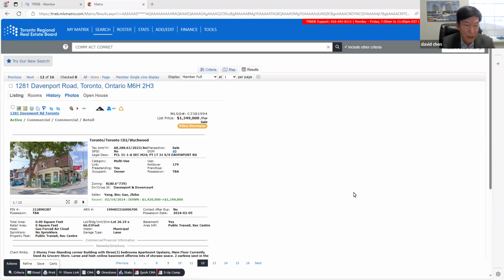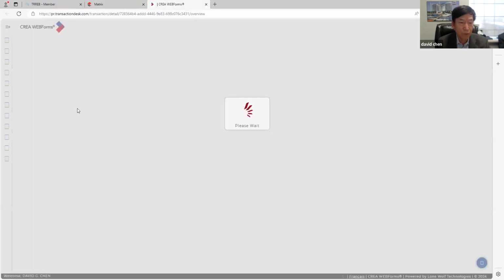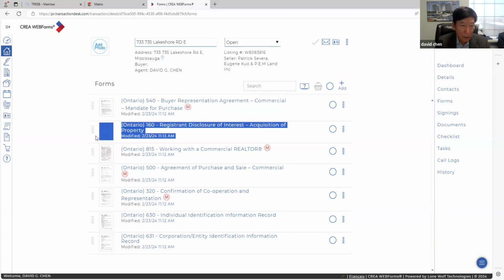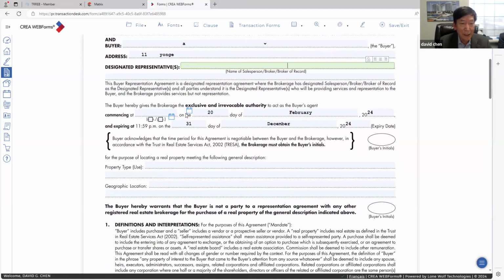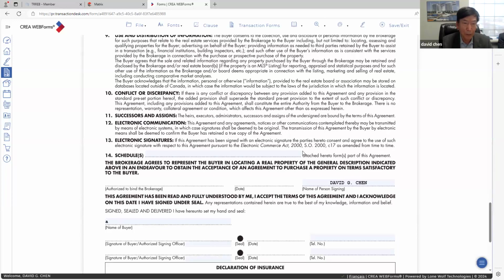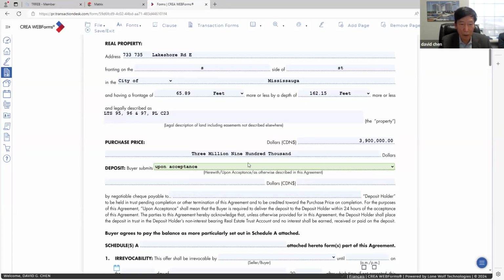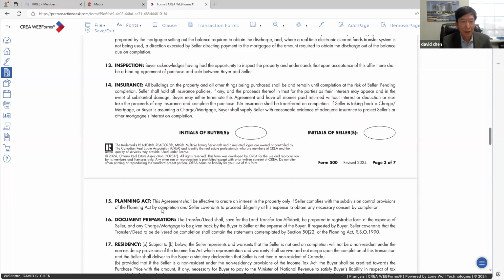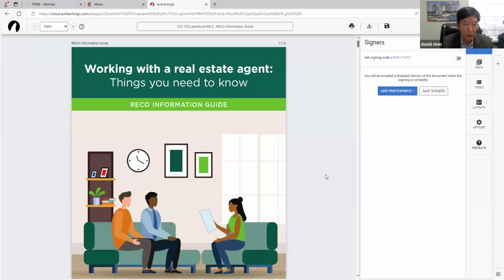2024 Bootcamp Topic 20: How to prepare commercial freehold offer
2024 HomeLife Landmark Bootcamp

01-Feb-24 1 Matrix MLS for New Agents
02-Feb-24 2 ProppertyLine Store & Geowarehouse
03-Feb-24 3 Realm MLS for New Agents
04-Feb-24 4 Preparing Offer using Skyslope & DigiSign
05-Feb-24 5 Working with Residential Buyer Agency Forms
06-Feb-24 6 Preparing Freehold Offer using Webforms.
07-Feb-24 7 Preparing Condo/Townhouse Offer using Webforms.
08-Feb-24 8 Preparing Potl Offer using Webforms.
09-Feb-24 9 Preparing Assignment Offer using Webforms.
12-Feb-24 10 Preparing Residential Lease Offer using Webforms.
13-Feb-24 11 Residential Waiver Amendment & Mutual Release
14-Feb-24 12 Residential Sale Freehold Listing
15-Feb-24 13 Residential Sale Condo/Town Listing
16-Feb-24 14 Residential Lease Freehold Listing
17-Feb-24 15 How to Promote Your listing & Open House
18-Feb-24 16 Preparing Listing using Skyslope.
20-Feb-24 17 Residential Lease Condo/Townhouse Listing
21-Feb-24 18 Residential Listing Clone, Amendment & Cancellation, Interboarding
22-Feb-24 19 Residential Listing Brokerbay Showing Configuration
23-Feb-24 20 Preparing Commerical Freehold Offer using Webforms
25-Feb-24 21 Skyslope Offer & DigiSign for commercial offer
26-Feb-24 22 Preparing Commercial Listing using Skyslope.
24-Feb-24 23 Preparing Commerical Condo Offer using Webforms
27-Feb-24 24 Preparing Sale Business Without Property Offer using Webforms
28-Feb-24 25 Prepare Commercial Lease offer using Webforms